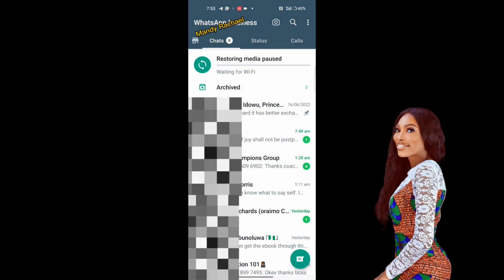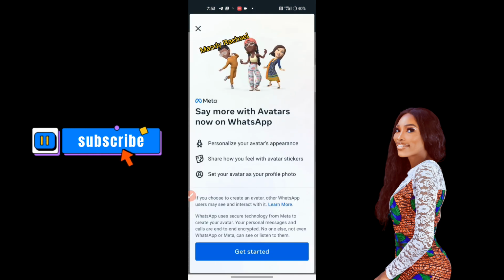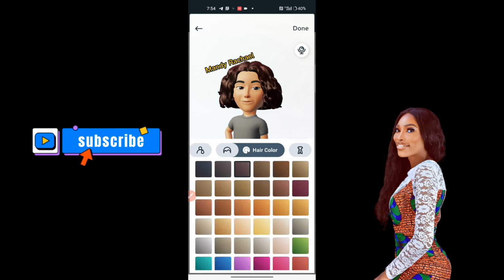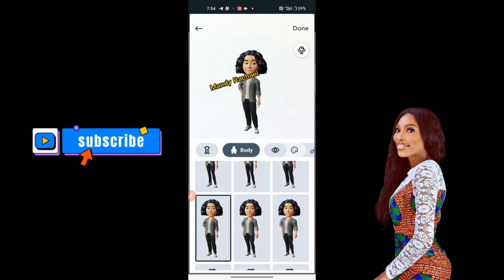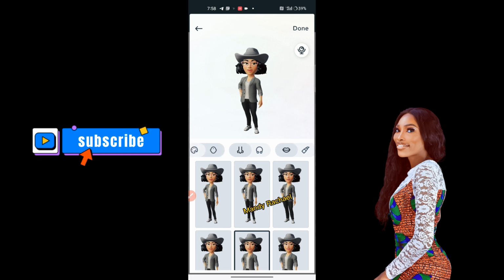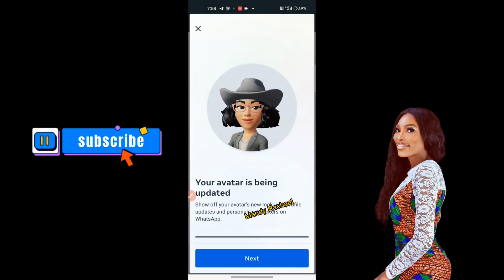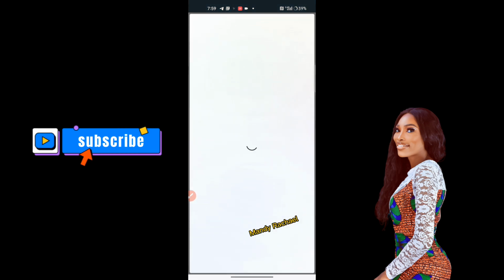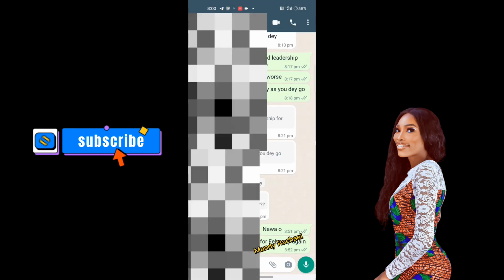How To Create and Use Avatars in WhatsApp | WhatsApp Avatar Features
In this video I would be teaching you in a full practical session how you can use the new whatsapp Avatar Features on your phone for FREE

If you love Facebook Avatars and wish to use it on WhatsApp for business, then you're in the right place because in this tutorial I will be showing you how you can do that easily on your phone for FREE

Don't forget to leave a comment on this video if you gained value from this video, also let me know in the comment if you have any questions, I'll definitely respond to your questions

Get my new E-Book "The REAL EASIEST Way To Make Money Online" for just ₦999 today instead of ₦5000 through this link here 👇

Get Free 3 Months  ZTHA Membership and my Mentorship worth over ₦100,000 for FREE when you take advantage of this offer here 👇

Start Making Money Online Today for FREE
Check out this platforms 👇